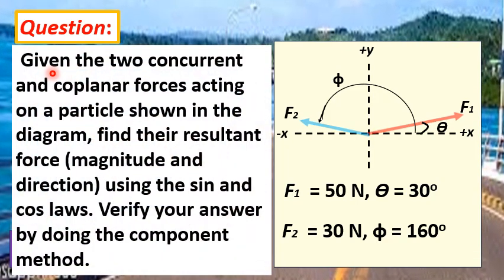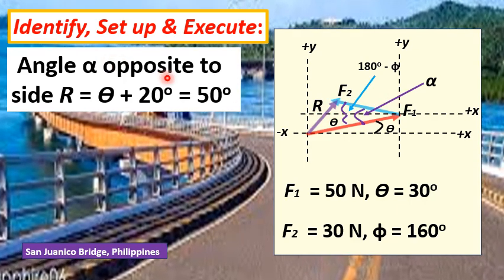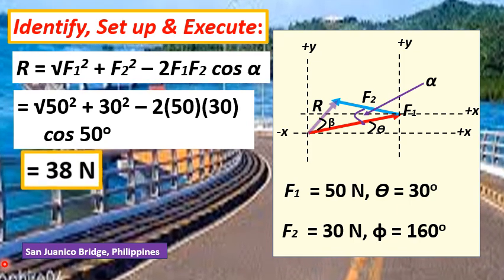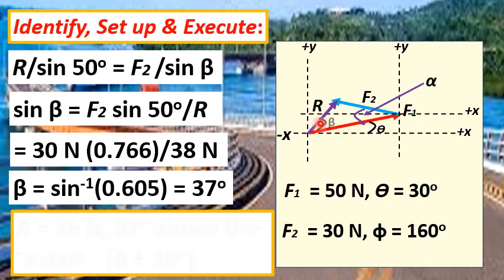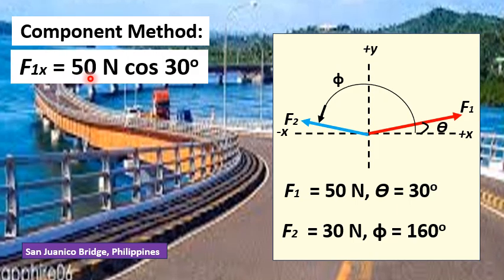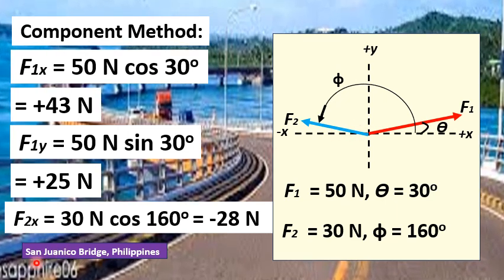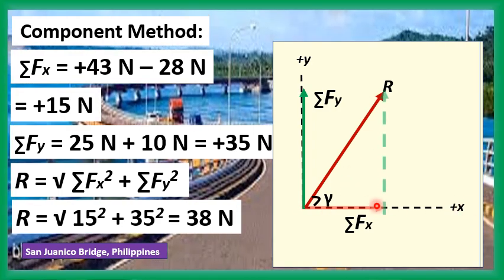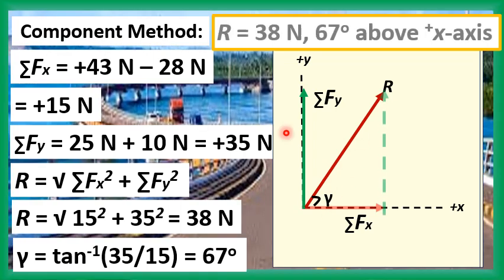Finding the Resultant Force (Sine and Cosine Laws vs. Component Method)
When two concurrent and coplanar forces are not exactly perpendicular to each other, we cannot use the Pythagorean formula to compute directly the magnitude of their resultant force. Instead, we apply the two trigonometry laws (Law of Sine and Law of Cosine) or use the Component method. In this episode, this exactly is what we will illustrate in details. For beginners, it is to your advantage if you know and can apply both of these analytical methods.